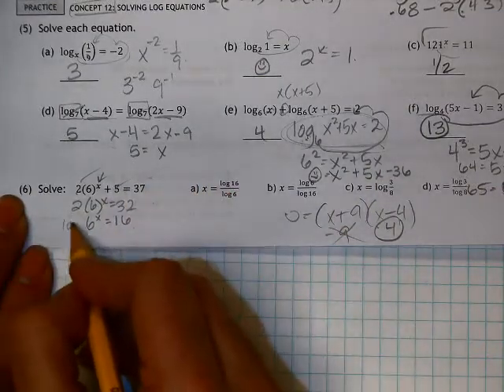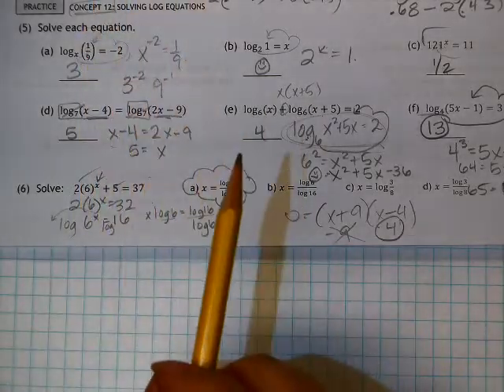18 3 Concept 12 Solving Logs